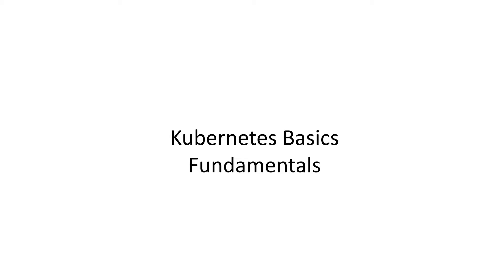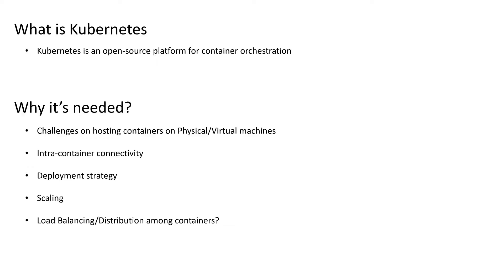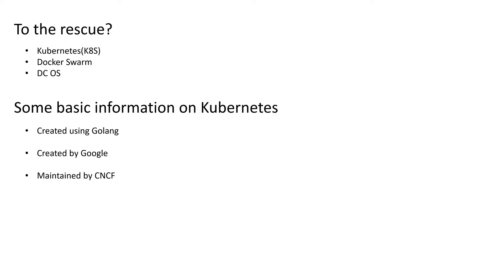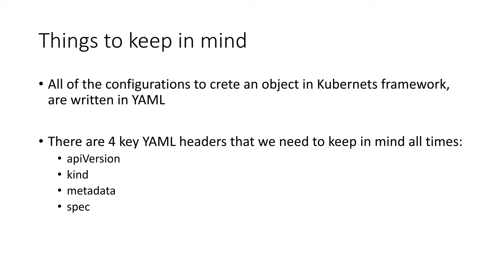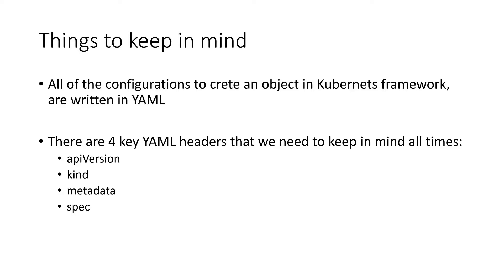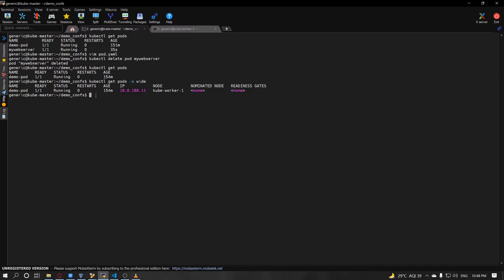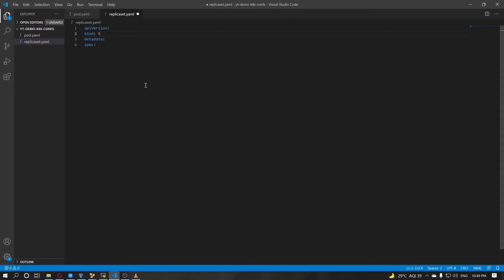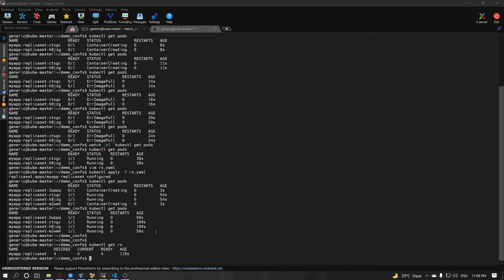#3. Kubernetes Basics #1 | POD and Replicaset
This video details out Kubernetes PODs and ReplicaSets.

00.00 Introduction and Basics
07:42 Basics concepts to keep in mind always
09:52 Pods
16:56 ReplicaSet

kind of objects and their apiVersions:
Pod -- v1
ReplicaSet -- apps/v1

The yaml files used in the demo are below:
POD
apiVersion: v1
kind: Pod
metadata:
  name: mywebserver
  labels:
    app: web
spec:
  containers:
    - name: webserver
      image: nginx
      ports:
      - containerPort: 80

ReplicaSet
apiVersion: apps/v1
kind: ReplicaSet
metadata:
  name: myapp-replicaset
  labels:
    app: myapp
spec:
  replicas: 2
  template:
    metadata:
      name: mywebserver
      labels:
        app: web
    spec:
      containers:
      - name: webserver
        image: nginx
        ports:
        - containerPort: 80
  selector:
    matchLabels:
      app: web